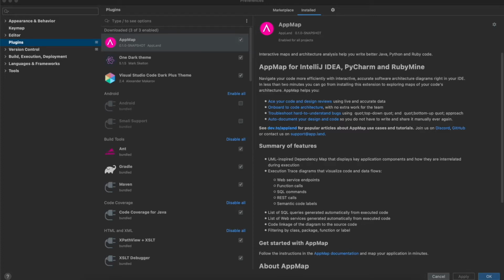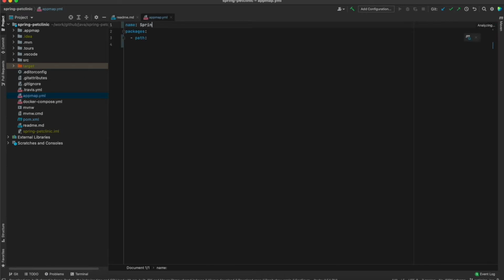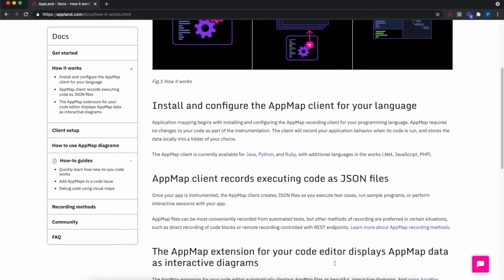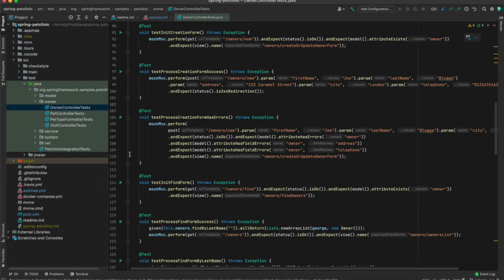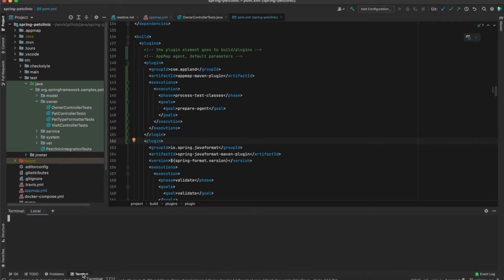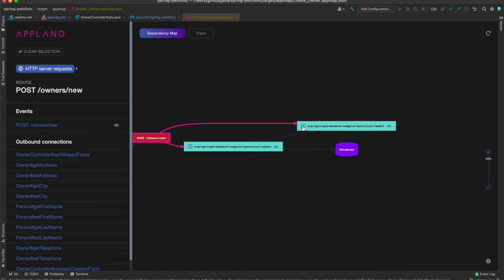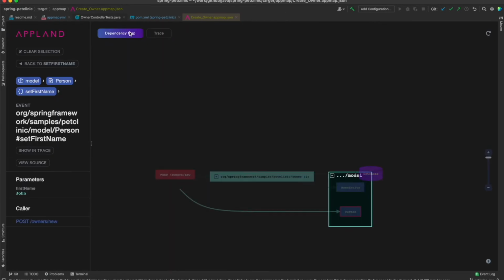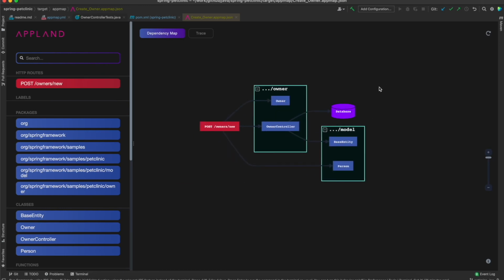How to visualize the architecture of your Java app in IntelliJ in 2.5 minutes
Learn how to quickly generate and view interactive diagrams of your application’s behavior in minutes. In this video, we're using the open source repository Spring PetClinic Sample Application to walk you through the initial setup so you can start generating AppMaps right away.